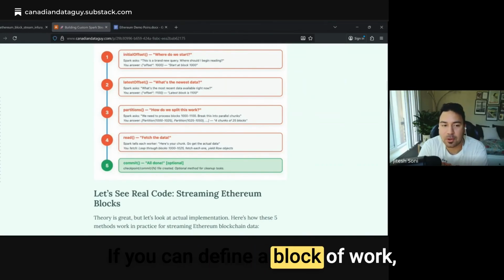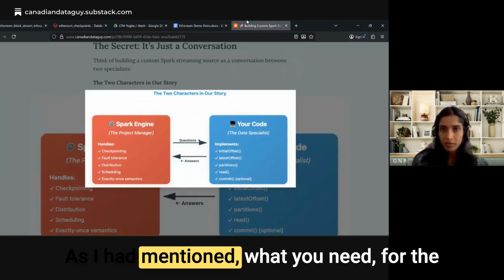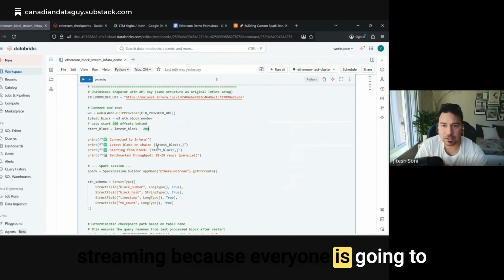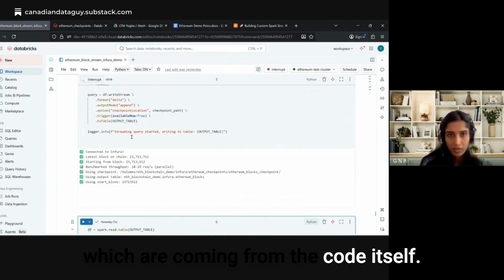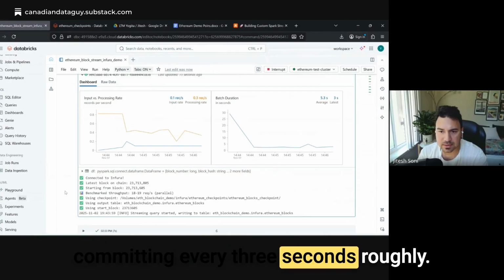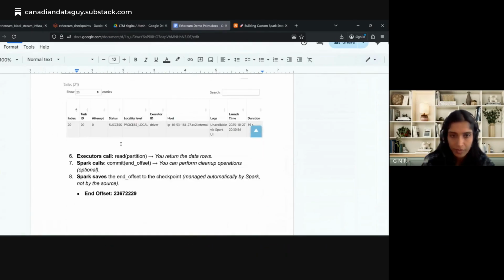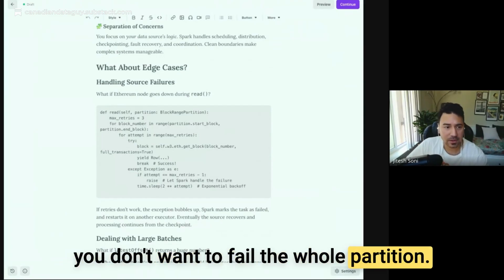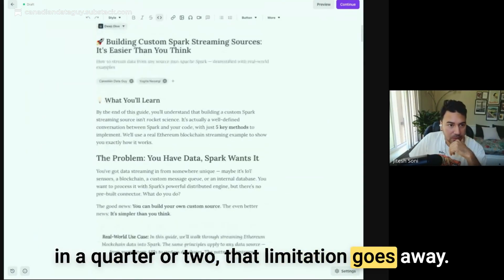Stop Waiting for Connectors: Stream ANYTHING into Spark (It's 4 Functions)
How to ingest data from any source into Apache Spark — demystified with real-world example of BlockChain Ingestion

Join us as we dive into the world of Spark Structured Streaming with data engineer Yogita, who demonstrates how to process Ethereum blockchain data. In this episode, Yogita explains the intricacies of accessing data from a decentralized blockchain via APIs, showcases a custom reader for ingesting Ethereum data in a streaming fashion, and highlights how this pattern can be applied to other APIs like REST. Learn about key Spark functions, managing checkpoints, handling API rate limits, ensuring deterministic outputs, and much more. This video is a must-watch for anyone looking to adopt Spark for streaming data from diverse sources.

00:00 ‌
00:00 Introduction to Streaming in Spark
00:12 Meet Yogita: Data Engineer
00:31 Understanding Ethereum Data Ingestion
01:14 Building a Custom Reader for Ethereum
02:13 Executing the Custom Reader
02:47 Handling Checkpoints and Offsets
03:28 Key Functions for Spark Structured Streaming
03:28
05:51 Handling Offsets and Partitions
09:42 Dealing with Rate Limits and Partitions
10:41 Demo: Running the Custom Reader
12:59 Navigating the Checkpoint Folder
16:40 Dealing with Large Gaps and Recovery
18:46 Summarizing the Custom Reader Implementation
21:25 Edge Cases and Best Practices
25:28 Final Thoughts and Outro
25:28 Conclusion and Final Thoughts